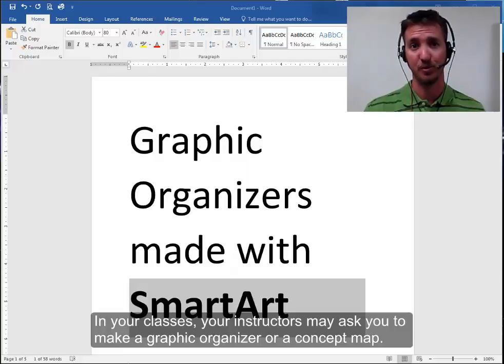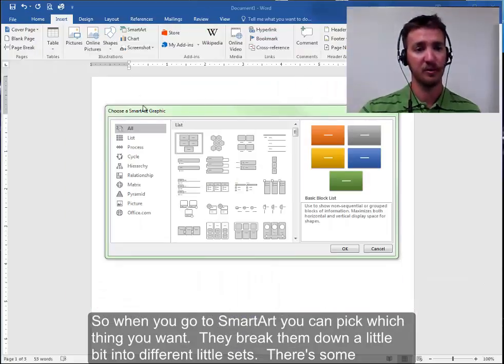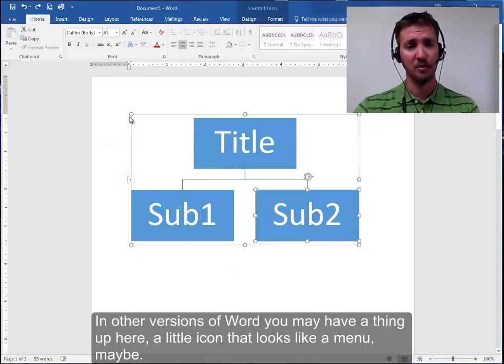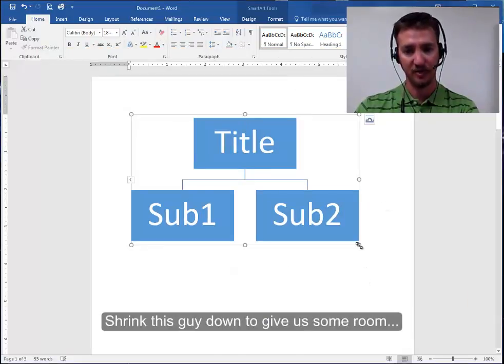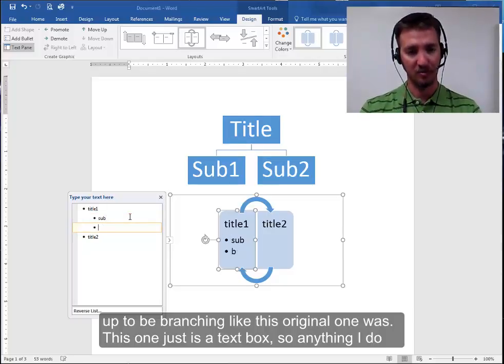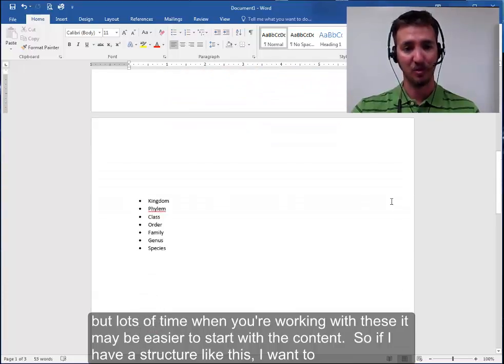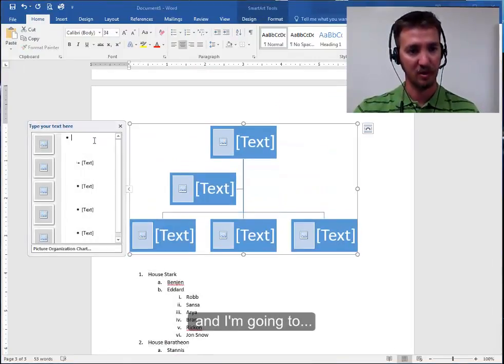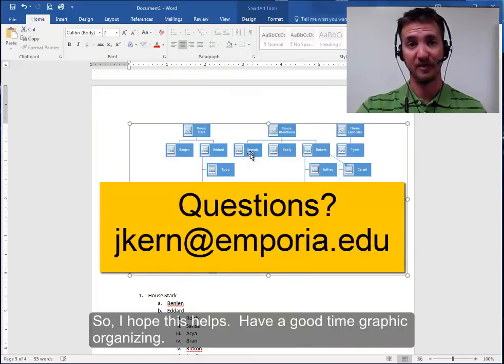SmartArt Graphic Organizers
Learn how to use the SmartArt tool in Microsoft Word to more efficiently create Graphic Organizers.